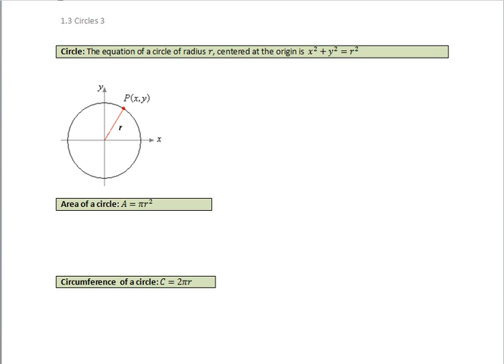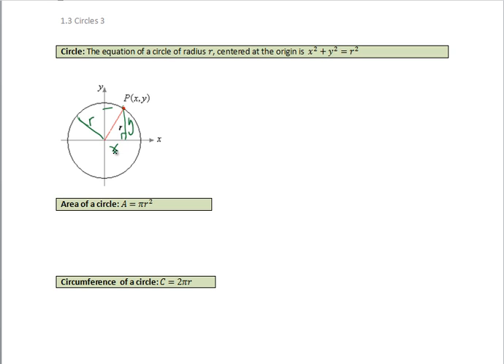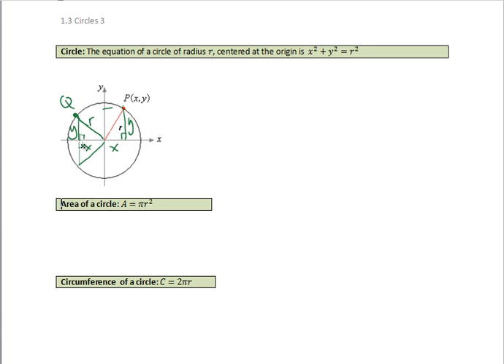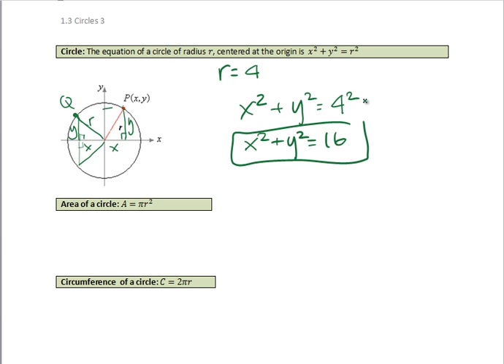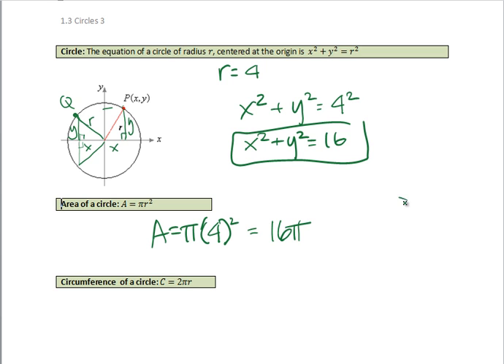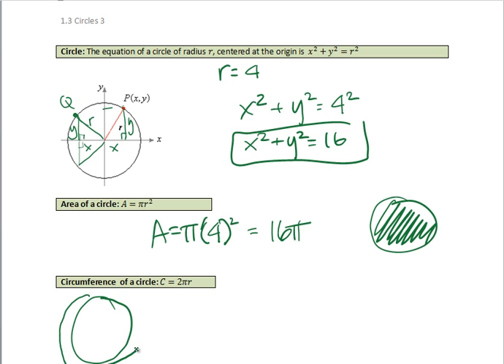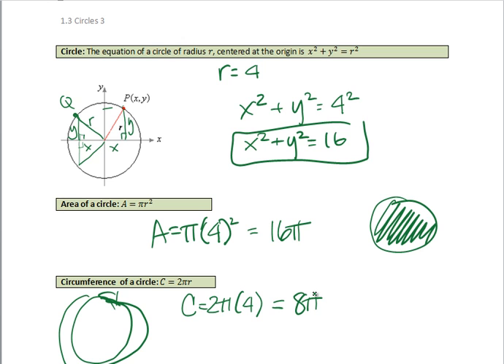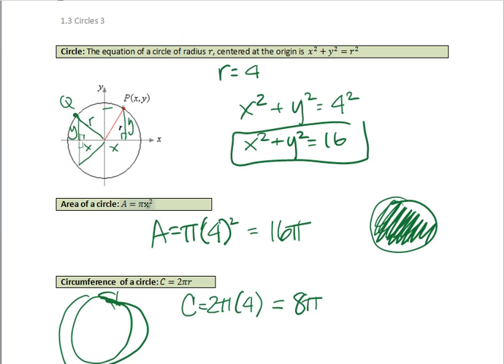1 3 3 Circles 3